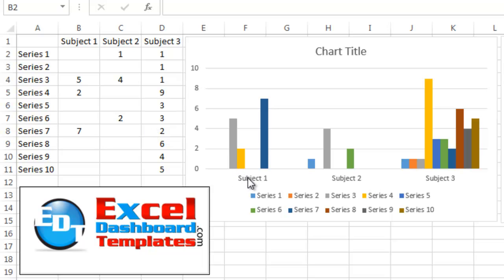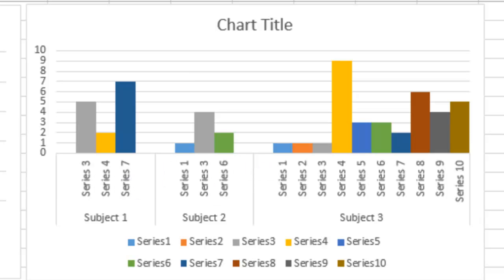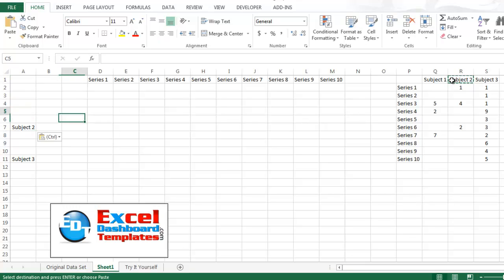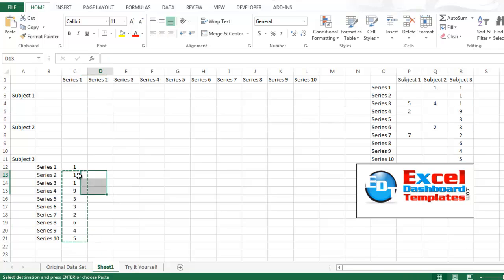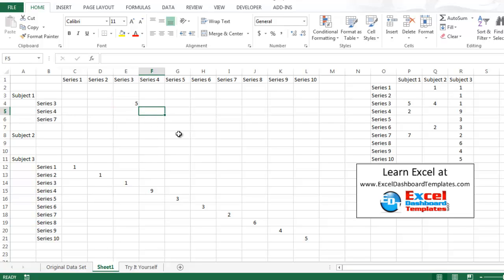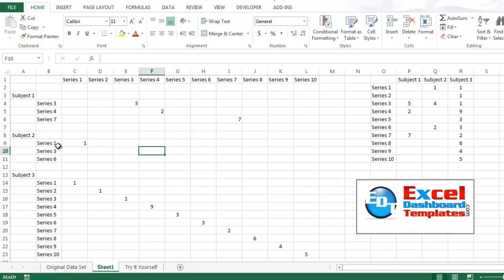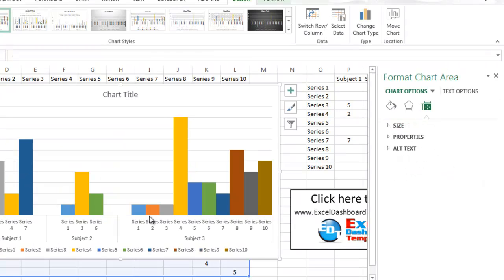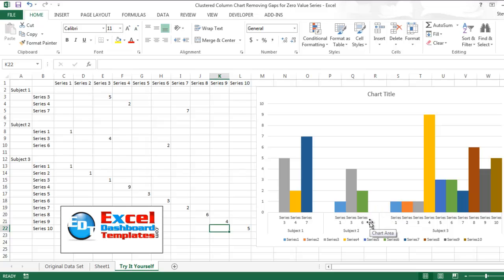Removing Gaps in an Excel Clustered Column or Bar Chart Part 2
How to Remove white space in an Excel Clustered Column or Bar  Chart when your series do not have all the data points.